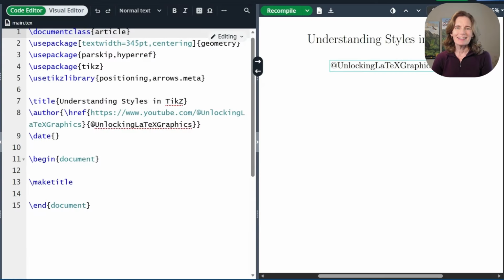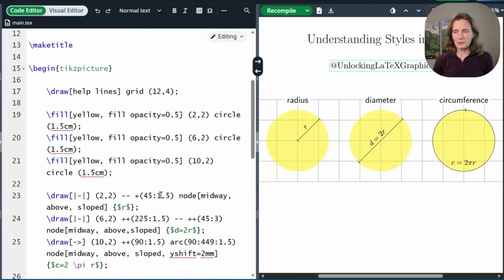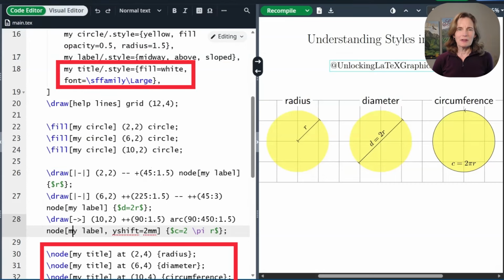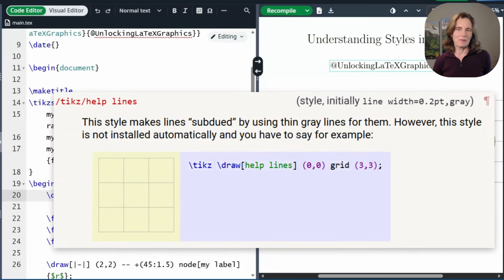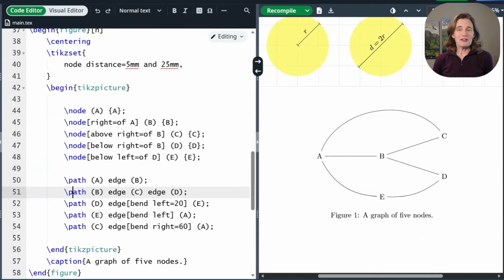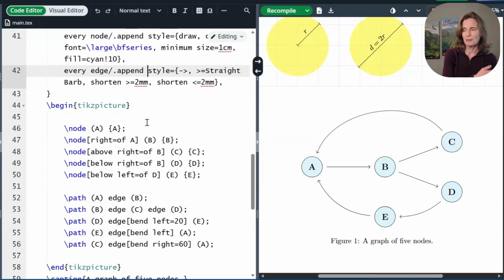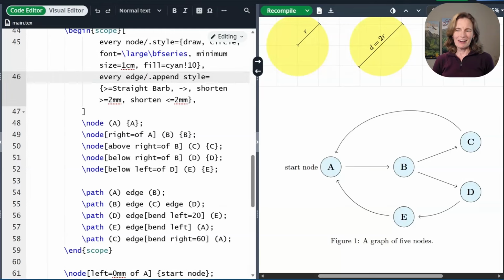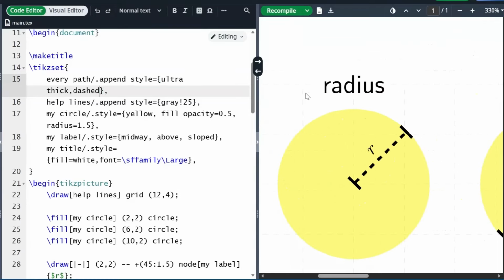Mastering TikZ Styles in LaTeX (Unlocking LaTeX Graphics Ep. 57)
In this episode of Unlocking LaTeX Graphics, applied mathematician Tammy Kolda provides an in-depth tutorial on styles in TikZ. She explains how to define and use custom styles to make TikZ code cleaner and easier to modify. The video covers basic attributes, the creation of custom styles, and modification of predefined styles like 'every node' and 'every path.' Tammy also shows how to use TikZ set commands and scope environments effectively. Ideal for anyone looking to improve their LaTeX skills, this video includes practical examples and tips. Check the show notes for links to related episodes and additional resources.

00:00 Welcome & overview
01:22 Document preamble
01:51 Examples picture with TikZ attributes
03:00 Creating custom styles
05:05 Using tikzset
05:59 Modifying the preexisting "help lines" style
06:45 Setup for "every" styles
07:39 Using "every node"
08:31 Using "every edge"
09:19 Problems with "every" styles
09:55 Fixing a single node
10:14 Using scope
11:22 Using "every path" to make all lines ultra thick
12:25 Thanks for watching

Key terms: texlatex, TikZ, latex graphics, style, append style, every node, every path, every edge, tikzset, scope